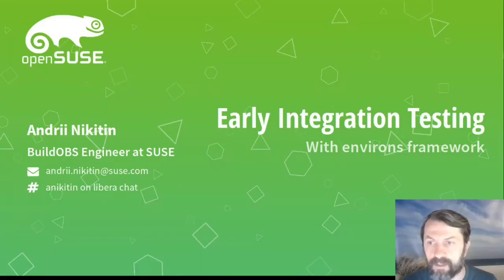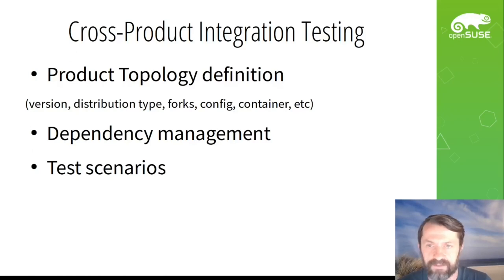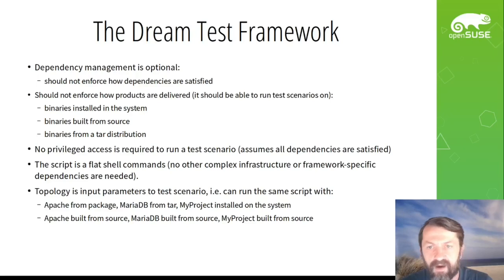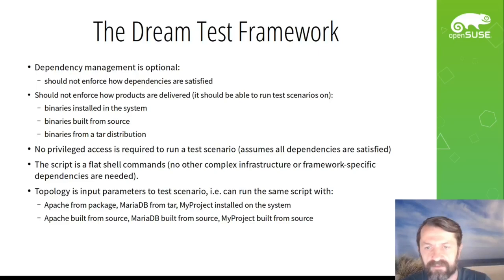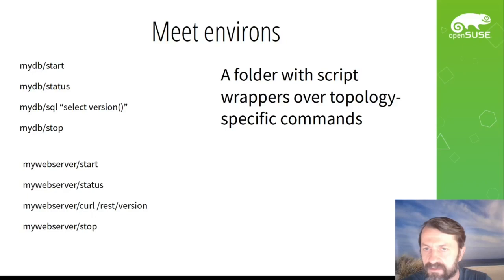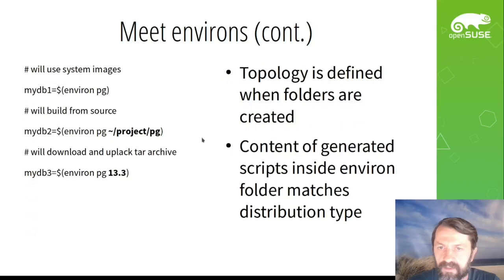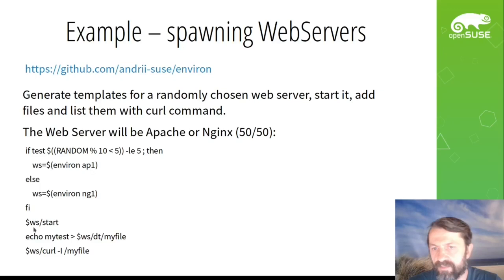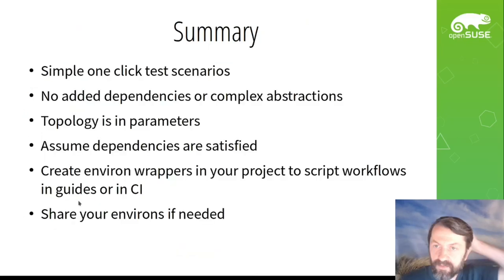openSUSE Virtual Conference 2021 - Early integration testing with environs framework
Shareable scripting cross-product scenarios

Do you know difference between starting mariadb vs postgres server as a regular user? Or apache vs nginx? Or maybe want to know specifics of working example of starting rsync server?

There is no difference and no specifics - just use generated start / status / stop scripts. And there is more: (spawn as many services as needed(\*), configure ssl for cluster, build services from source, ...) - without affecting your system(*).

environs framework suggests a universal approach for managing various services by generating bash wrappers, with following benefits:

- object oriented approach - it hides internal specifics of service handling and allows an easy way to review and tweak them;
- brief scripts for complex scenarios in complex topologies, without privileged access to the system;
- easy to compare behavior of verious topologies;
- demonstrate "how-to" behavior, share reproducible cross-product scripted scenarios in bug reports or TDD / BDD;
- no OS flavor limit - run everywhere where shell is(*);
- no extra dependencies - run in cloud, container, VM, CI or local machine.

The main goal behind environs framework it to cover early integration testing and provide a way to script and share cross-product behavioral scenarios without root access to the system. So far the framework includes scripting possibility for postgresql, apache, nginx, rsync , mariadb(*), openQA, MirrorBrain, MirrorCache, zypper.

Andrii Nikitin